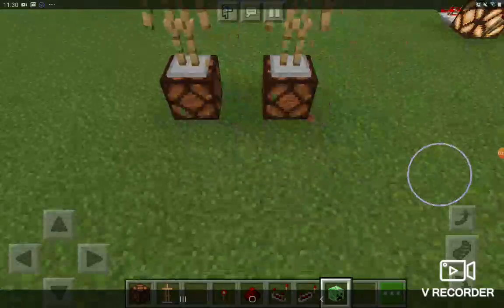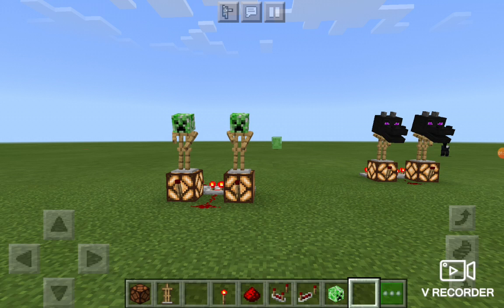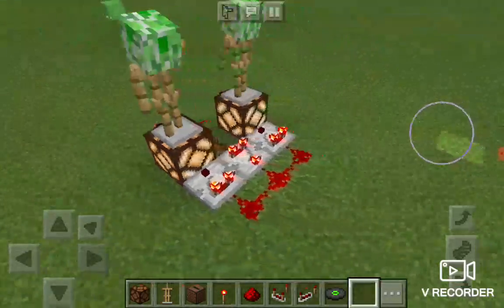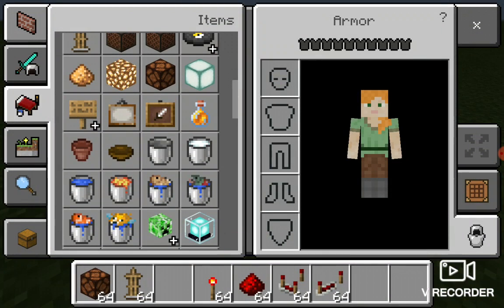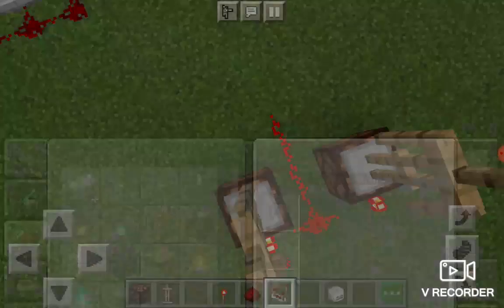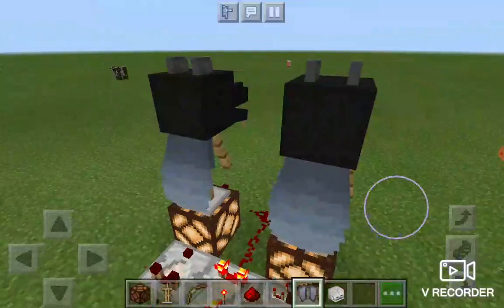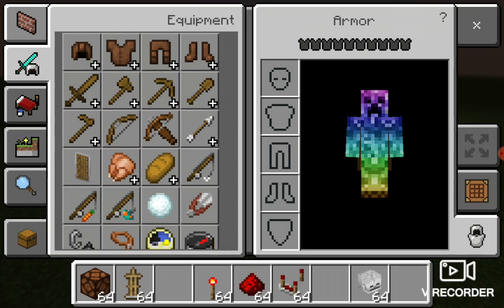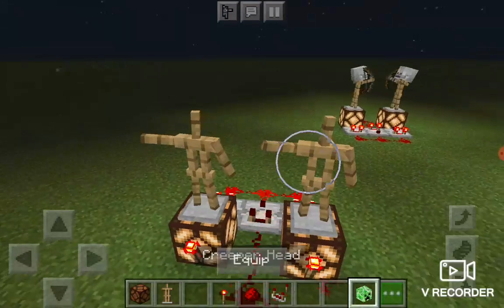Minecraft with sean part 116 dance